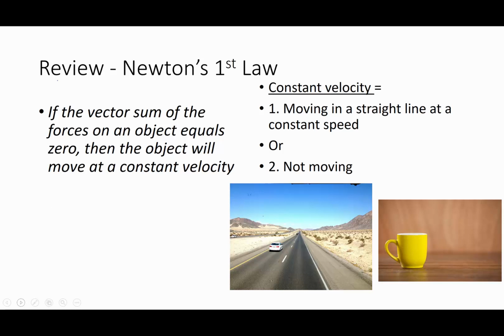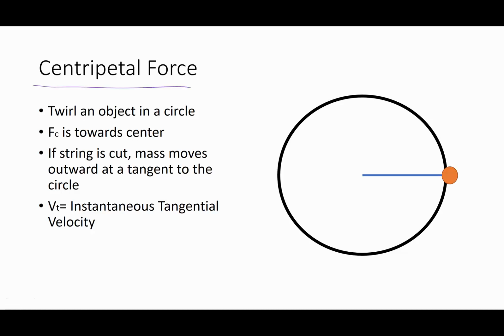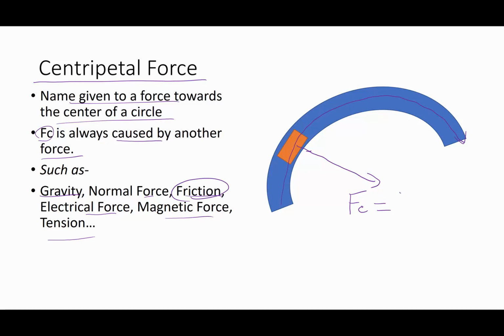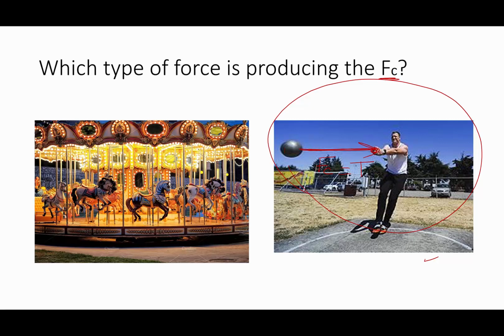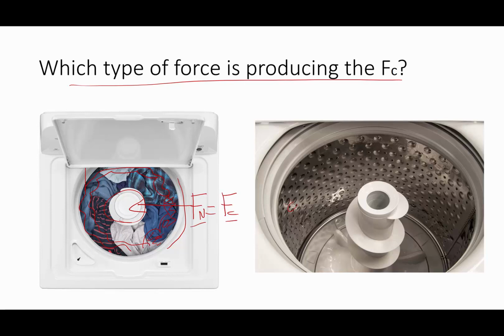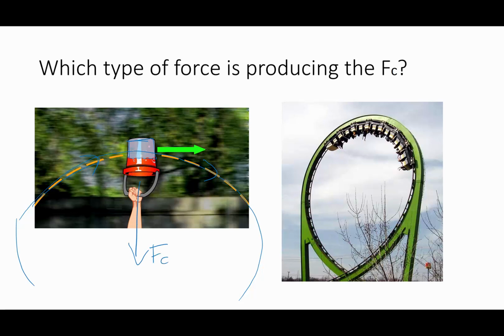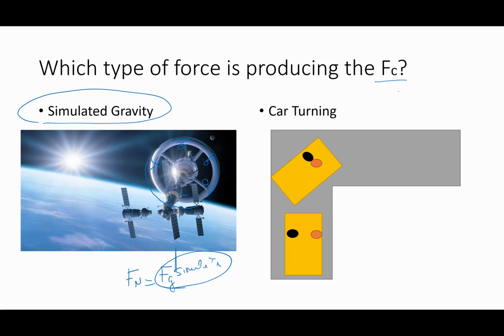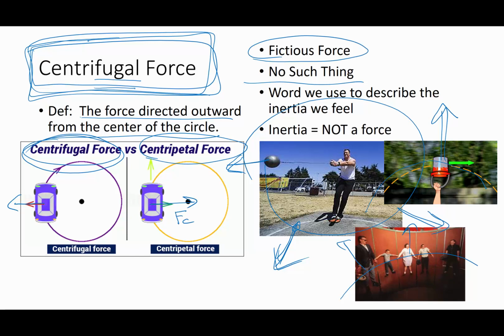PP 6-1 Centripetal Force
Definition of centripetal force.  Examples of various forces that produce a centripetal force, such as normal force, tension, and gravity.